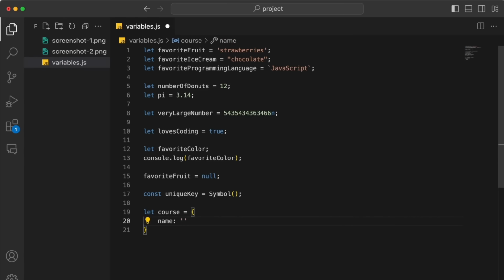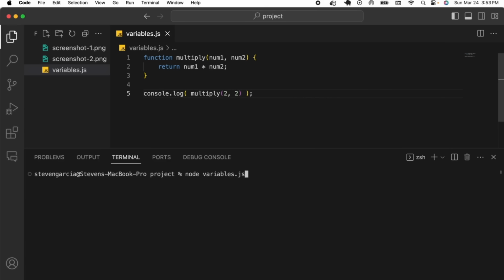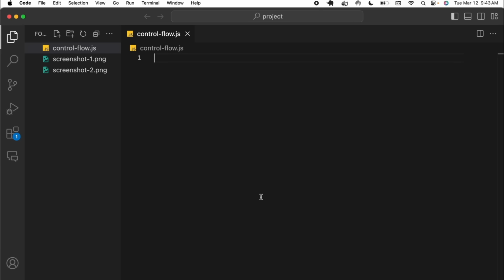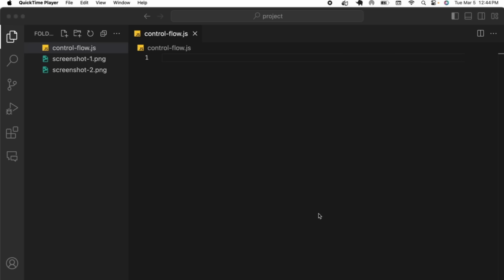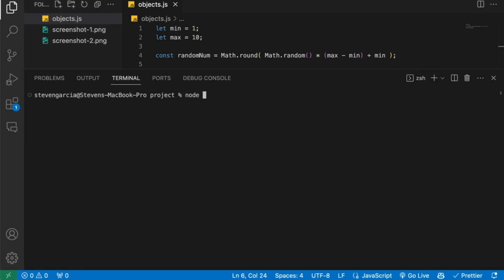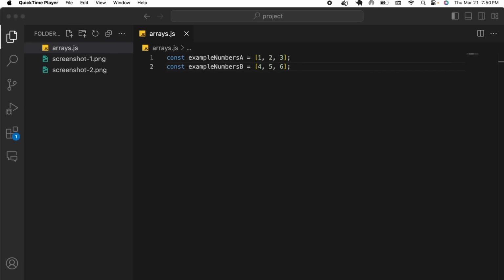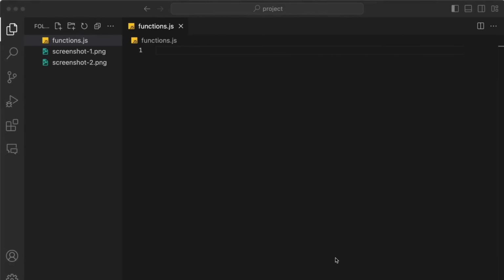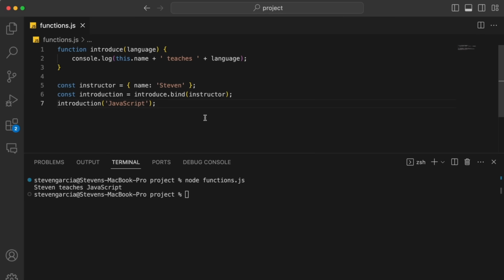JavaScript Course for Beginners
Learn how to use the JavaScript programming language. This beginner's tutorial will teach you all the basics of JavaScript and also includes quiz sections.

⭐️ Contents ⭐️
Section 1: Getting Started
(0:00:00) Introduction
(0:01:22) What is JavaScript?
(0:02:30) Setting up the Development Environment

Section 2: JavaScript Variables
(0:07:46) Variables
(0:12:40) Constants
(0:14:31) Primitive Types
(0:19:30) Dynamic Typing
(0:21:13) Objects
(0:24:38) Arrays
(0:27:24) Functions
(0:29:48) Types of Functions
(0:31:30) Summary of Variables

Section 3: JavaScript Operators
(0:32:31) Intro to Operators
(0:32:45) Arithmetic Operators
(0:35:43) Assignment Operator
(0:36:24) Comparison Operators
(0:38:22) Equality Operators
(0:41:39) The Ternary Operator
(0:43:47) Logical Operators
(0:51:19) Logical Operators with Non-booleans
(0:54:37) Operator Precedence
(0:55:29) Summary of Operator

Section 4: Control Flow
(0:56:31) If-Else Statements
(1:01:03) Switch-Case Statements
(1:05:32) For Loops
(1:10:58) While Loops
(1:14:05) Do-while Loops
(1:15:44) Infinite Loops
(1:17:33) For-in Loops
(1:19:43) For-of Loops
(1:21:38) Break and Continue
(1:30:01) Exercise: Max of two numbers
(1:31:05) Exercise: FizzBuzz
(1:33:36) Exercise: Even and Odd Numbers
(1:35:03) Summary of Control Flow

Section 5: JavaScript Objects
(1:35:55) Object Literals
(1:37:26) Factory Functions
(1:40:33) Constructor Functions
(1:44:10) Objects are Dynamic
(1:46:39) The Constructor Property
(1:48:25) Functions are Objects
(1:51:31) Value vs Reference types
(1:53:54) Enumerating Properties of an Object
(1:57:43) Cloning an Object
(2:00:00) Garbage Collection
(2:00:28) The Built in Math Function
(2:03:19) String Methods
(2:08:52) Template Literals
(2:10:58) The Date Object
(2:13:12) Summary of Objects

Section 6: JavaScript Arrays
(2:14:03) Introduction to Arrays
(2:14:39) Adding Elements
(2:17:34) Finding Elements (Primitives)
(2:21:13) Finding Elements (Reference Types)
(2:23:40) Arrow Functions
(2:26:16) Removing Elements
(2:29:06) Emptying an Array
(2:31:25) Combining and Slicing Arrays
(2:33:15) Spread Operator
(2:34:48) Iterating an Array
(2:36:44) Joining Arrays
(2:41:19) Sorting Arrays
(2:46:06) Testing the Elements of an Array
(2:50:12) Filtering an Array
(2:53:19) Mapping an Array
(2:57:43) Reducing an Array

Section 7: JavaScript Functions
(3:01:21) Function Declarations vs Expressions
(3:03:55) Hoisting
(3:06:06) Arguments
(3:09:29) The Rest Operator
(3:13:48) Default Parameters
(3:17:47) Getters and Setters
(3:21:59) Try and Catch
(3:24:58) Local vs Global Scope
(3:28:03) Let vs Var
(3:31:11) The ‘this’ keyword

👾 davthecoder
👾 jedi-or-sith
👾 南宮千影
👾 Agustín Kussrow
👾 Nattira Maneerat
👾 Heather Wcislo
👾 Serhiy Kalinets
👾 Justin Hual
👾 Otis Morgan
👾 Oscar Rahnama